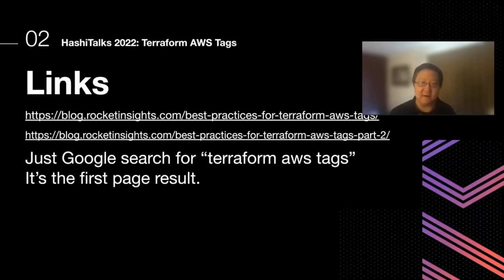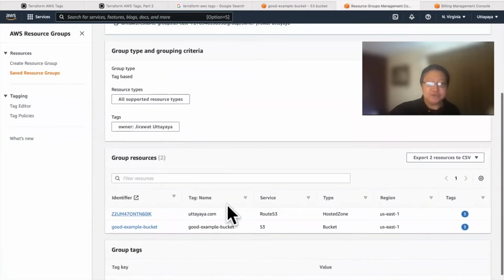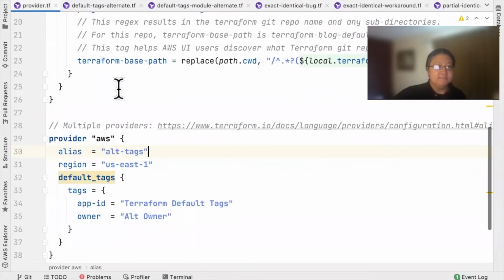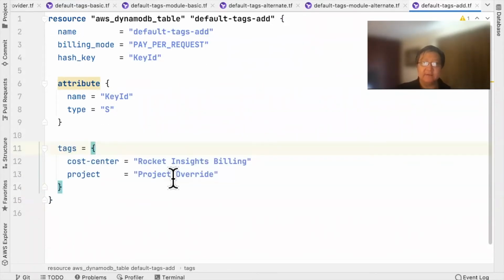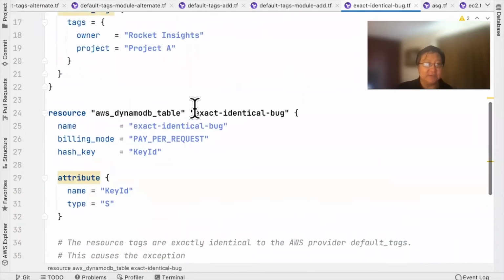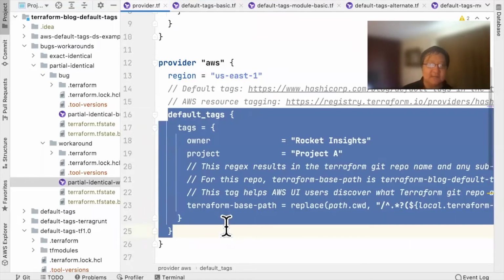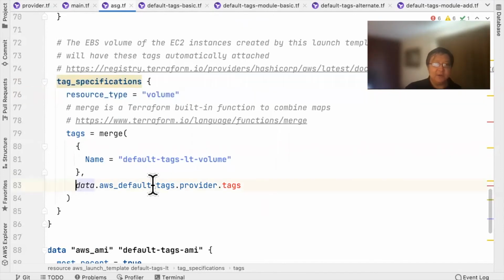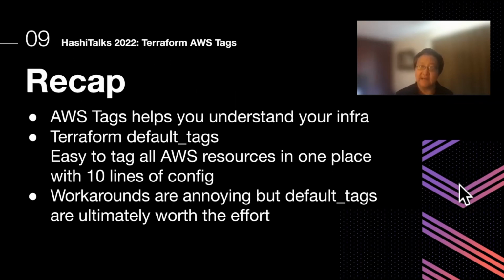Best Practices for Terraform AWS Tags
This talk will cover key topics around AWS tags, including:
* General AWS tags best practices
* The new Terraform default_tags for AWS provider
* Work-arounds for default_tags bugs
* Specific tagging config for ASG and EC2 volumes

I gave also have written two blog posts on this topic for further detail.

Speaker: Jirawat Uttayaya
GitHub: @juttayaya